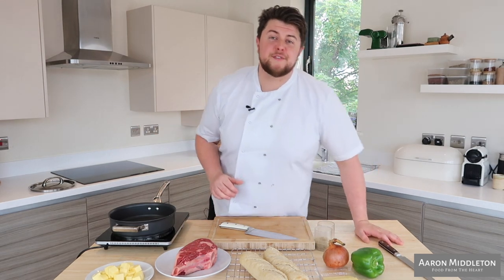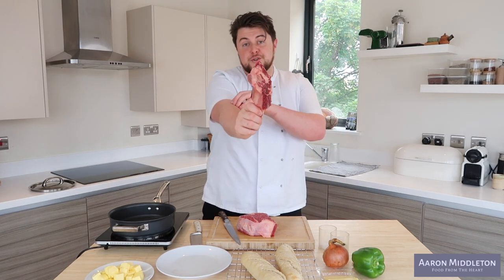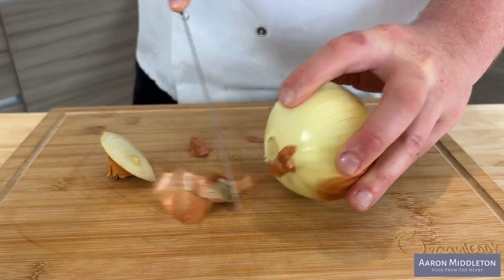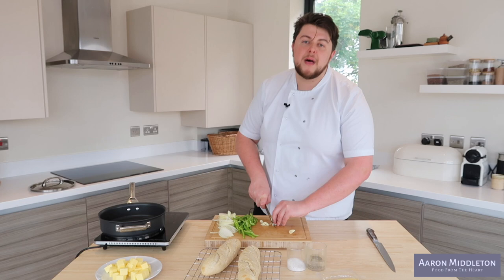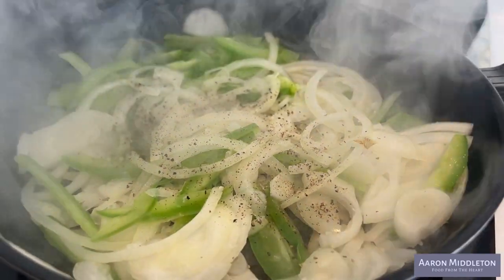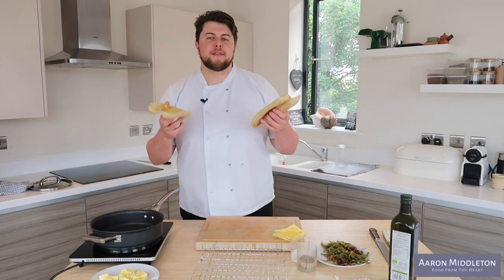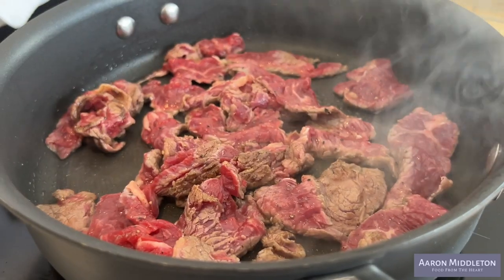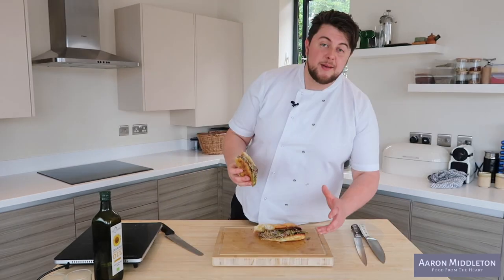Philly Cheesesteak Sandwich | Saturday Sarnies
For this recipe, and thousands more, live cook-a-longs, 1-1 coaching via live chat, video tutorials, chef guides, cheat sheets and access to a private members social community sharing tips, tricks and inspiration for all skill levels.